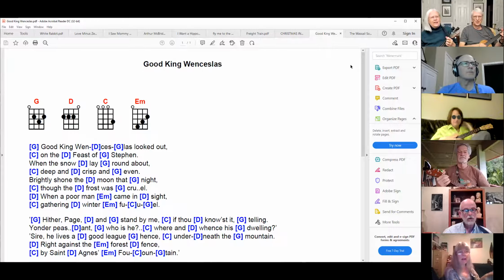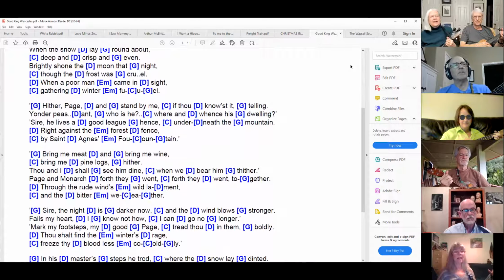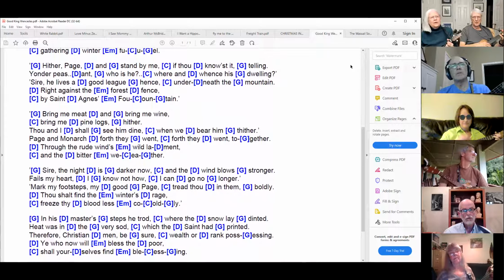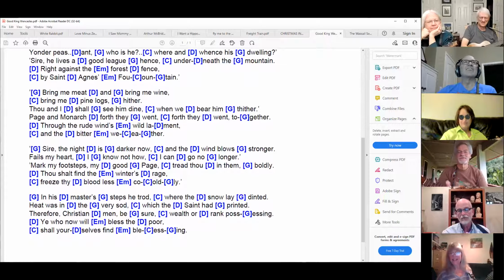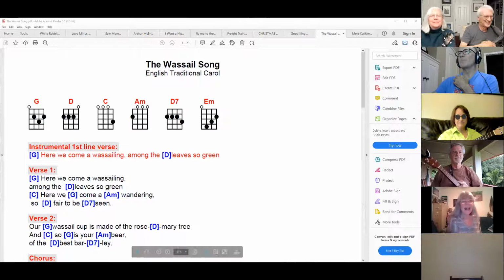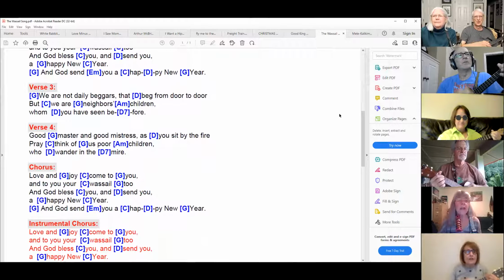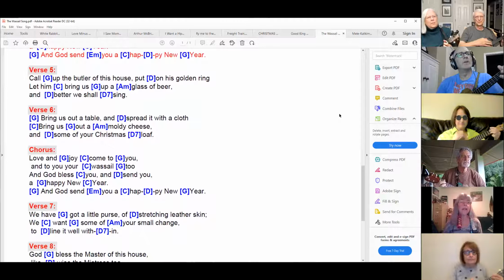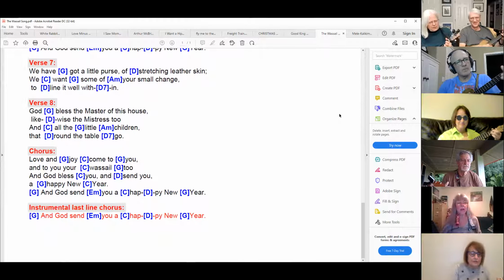Tuesday Ukulele Group Covid 19 Open Mic December 7, 2021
5:08 Deana (White Rabbit)
11:53 Gary (Love Minus Zero)
15:37 Kent (I Saw Mommy Kissing Santa Claus)
18:41 Mary Jane (Arthur McBride and the Sergeant)
26:44 Walter (I Want a Hippopotamus for Christmas)
35:54 Vany (Fly Me to the Moon) httyp://
40:33 Barbara (Silent Aloha Oe)
44:35 Errol (The Alamo)
50:58 Gary and Paulette (Freight Train)
57:35 Brenda (Good King Wenceslas)
1:02:47 Paul (Murder by Numbers)
1:24:23 Mary Jane (The Wassail Song)
1:29:48 Vany (Mele Kalikimaka)